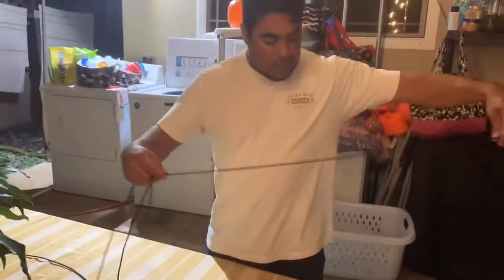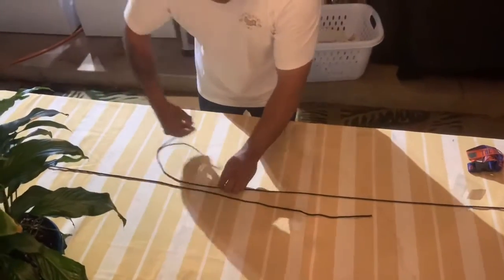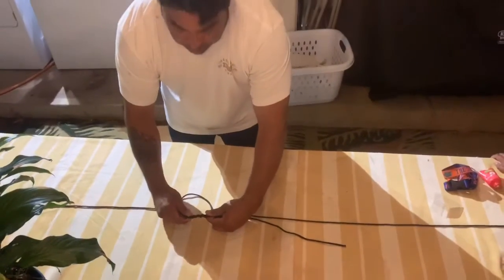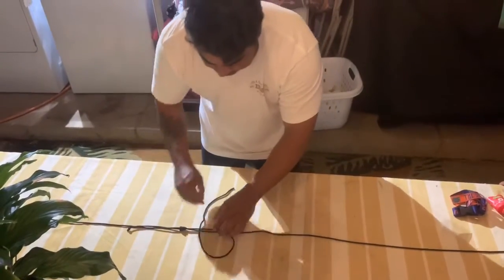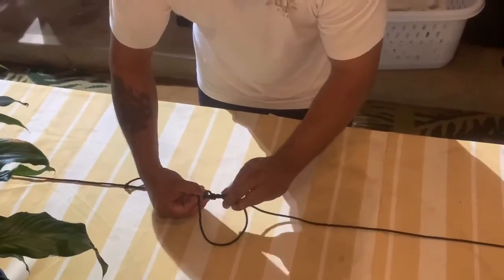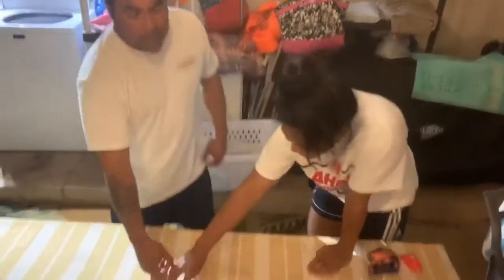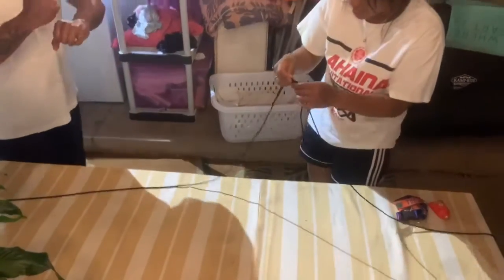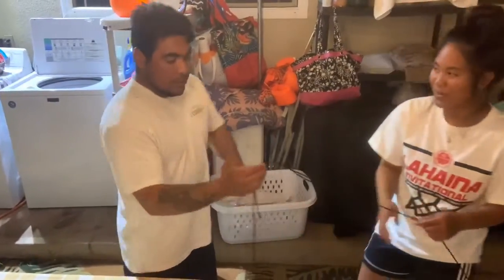LEARNING: Modified blood knot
Brother Gabe teaching us how to tie the modified blood knot.